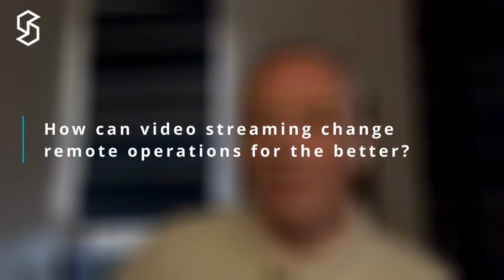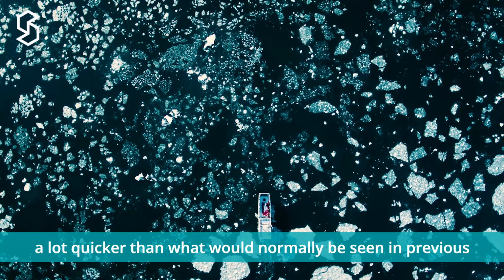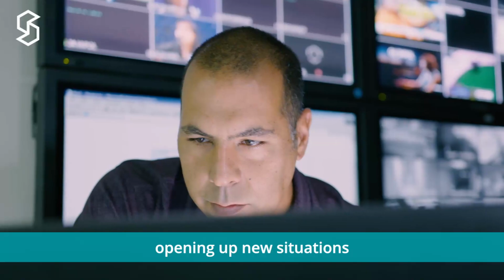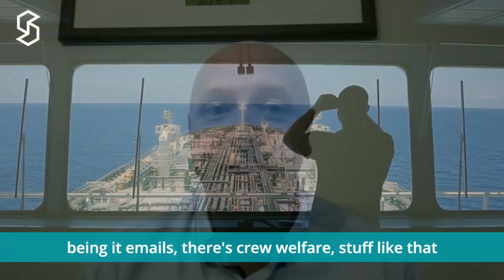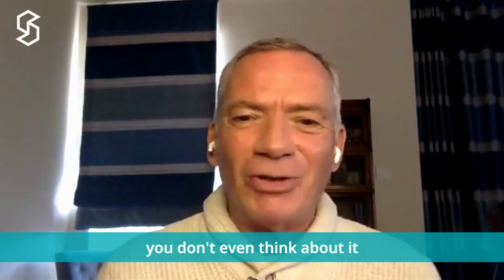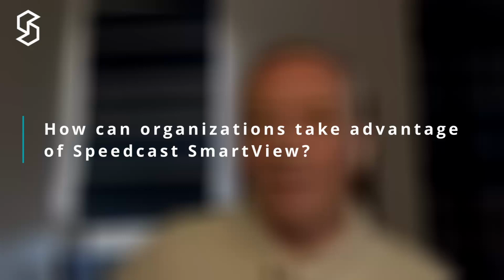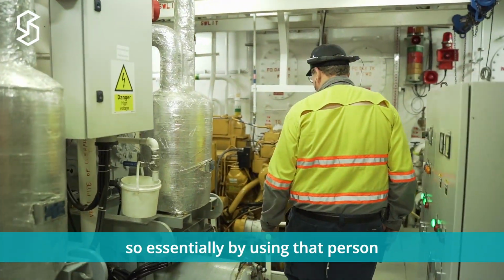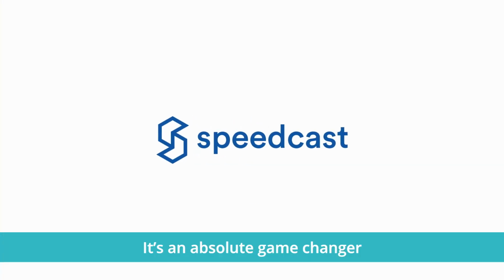Complete operational visibility and video collaboration at remote sites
Speedcast next generation video solution is a network-optimized streaming service that works with everything from surveillance cameras and smartphones to ROVs for subsurface inspection. It offers secure video streaming across satellite and terrestrial connections with plug and play usability.